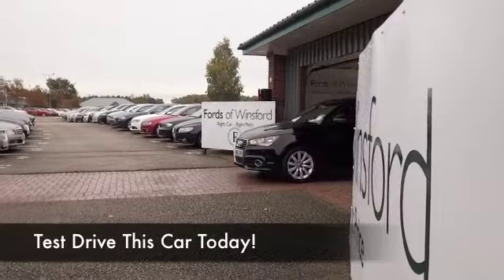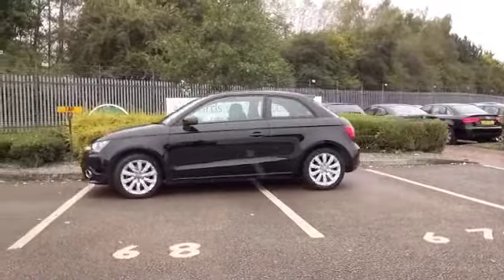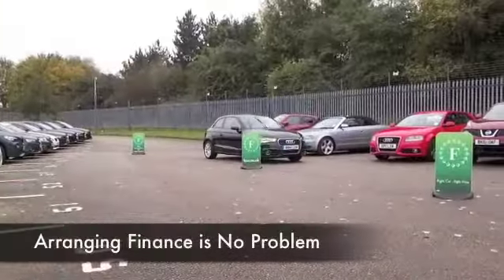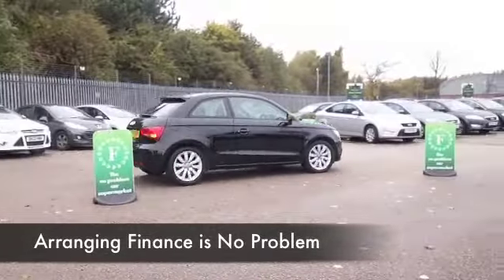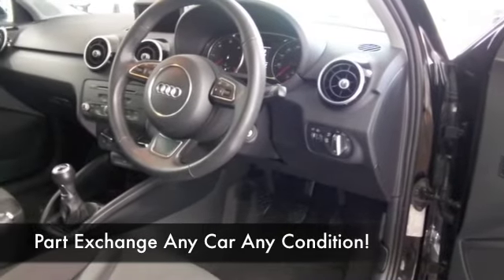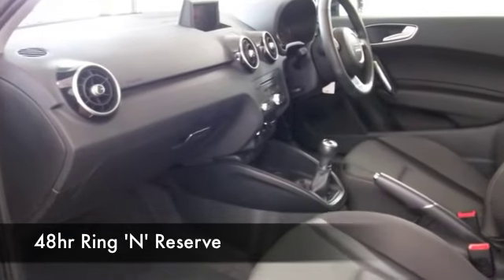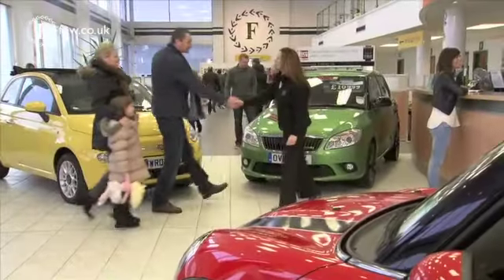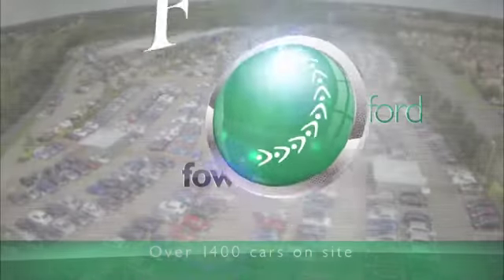AUDI A1 DIESEL HATCHBACK (2011) 1.6 TDI SPORT 3DR - BN61GXR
DETAILS:
First registered: 26/09/2011
Current mileage: 21640
Registration: BN61GXR
Colour: BLACK

FEATURES:
front electric windows, remote central locking, cloth interior, all round airbags, air conditioning, pas, abs, alloy wheels, metallic paint, cd, traction control, parcel shelf present, hand book present, bluetoot

This used car is for sale at Fords of Winsford Car Supermarket in Cheshire, UK